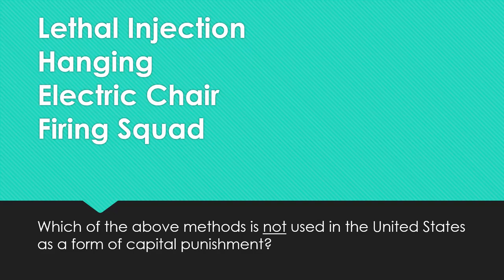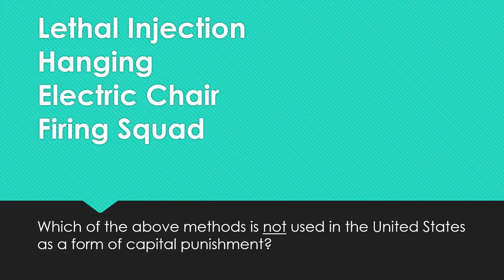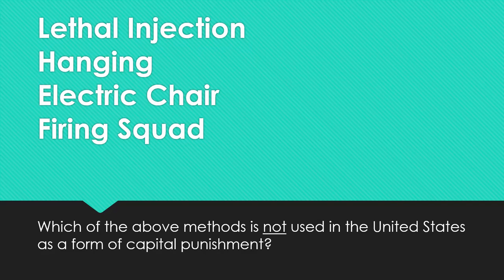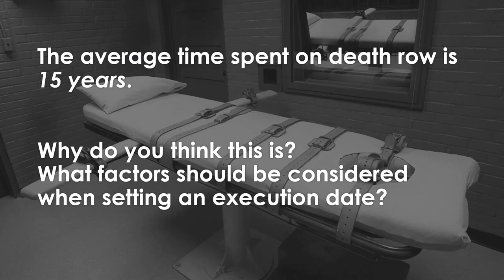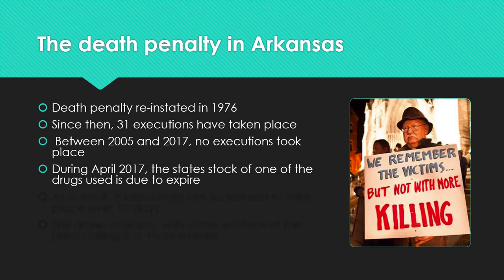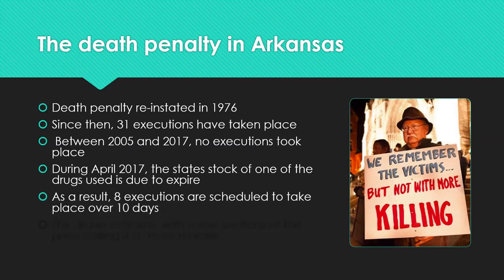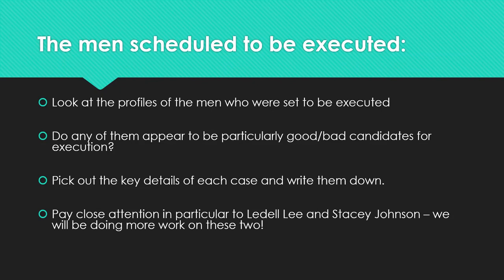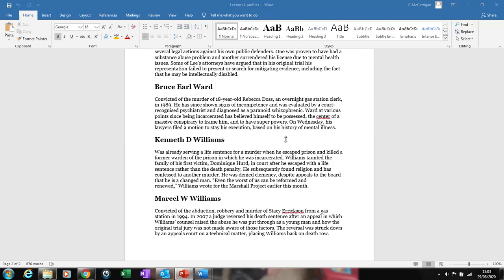Y9 Week 6 Lesson 1 Lethal Injection